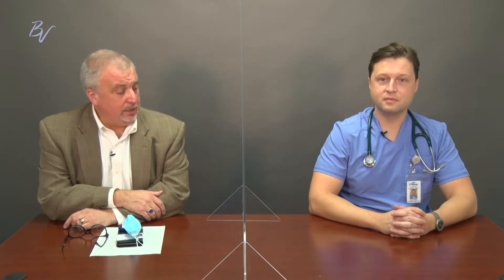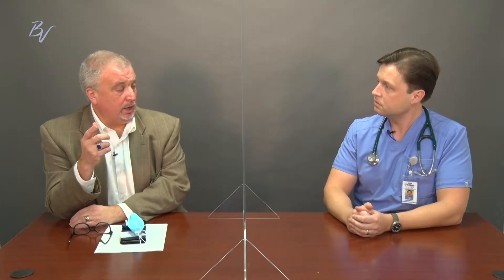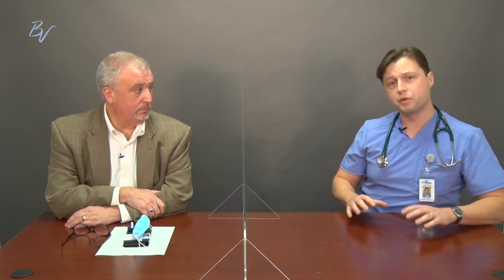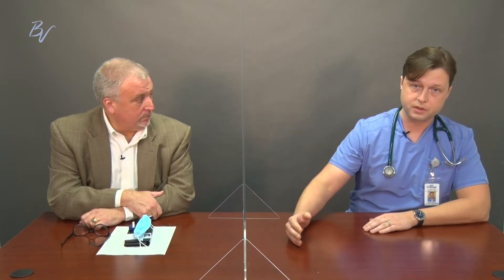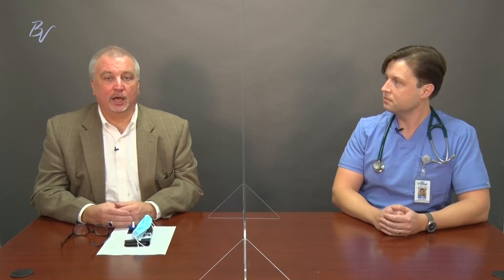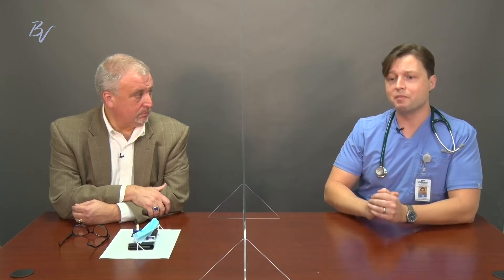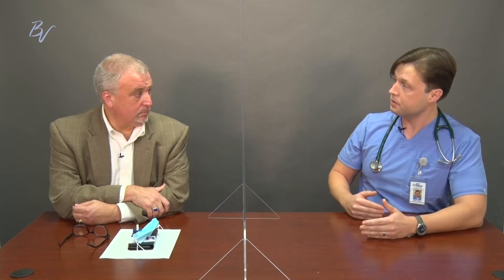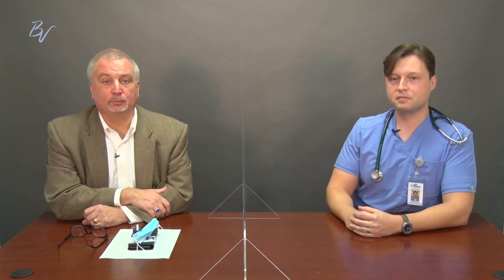Jabbering with John with Daniel Weaver